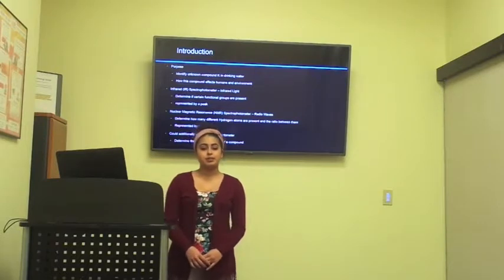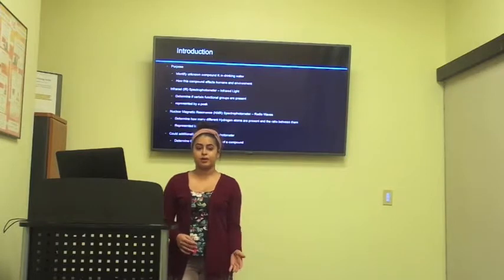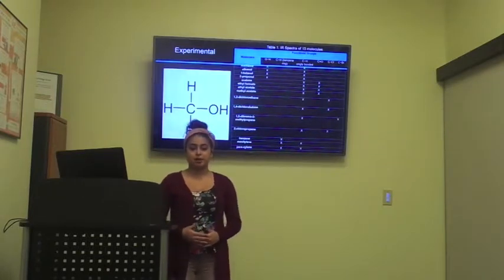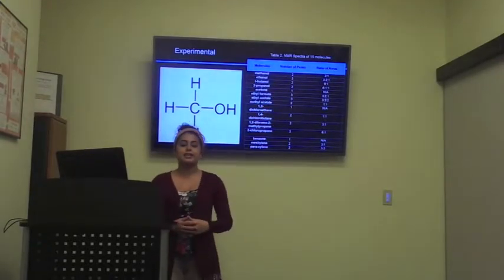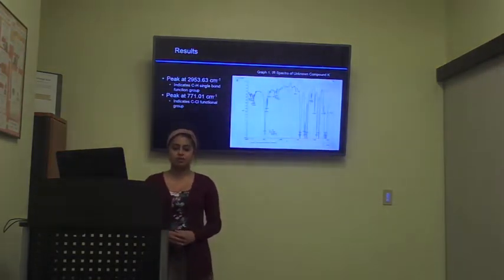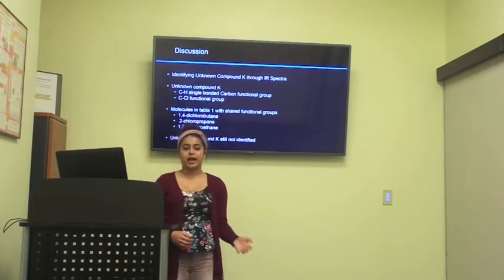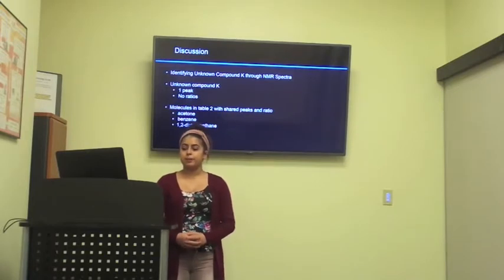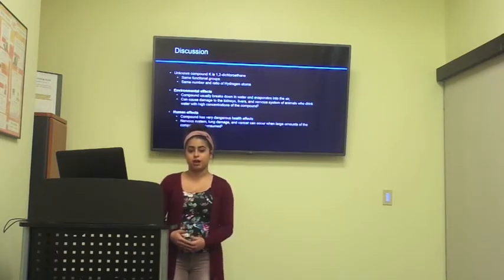CHEM 120 Final Oral Presentation